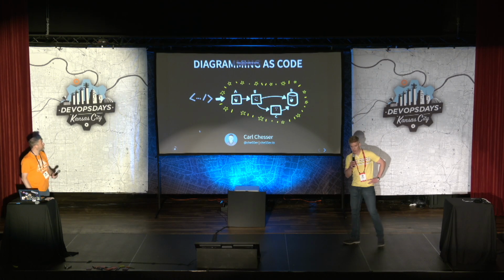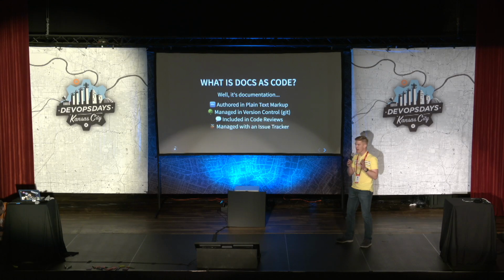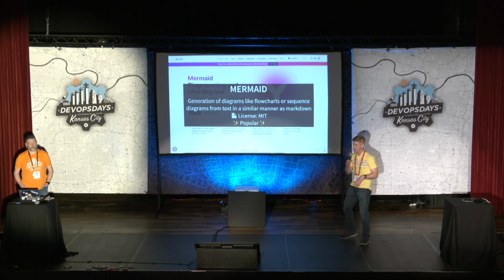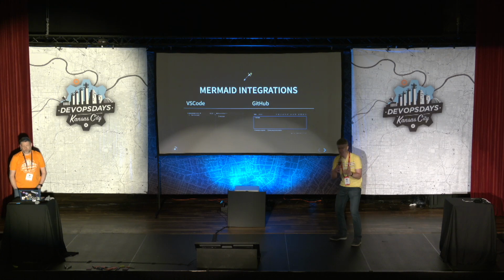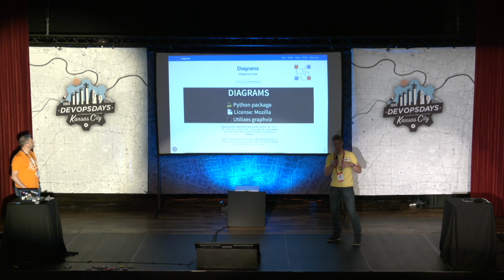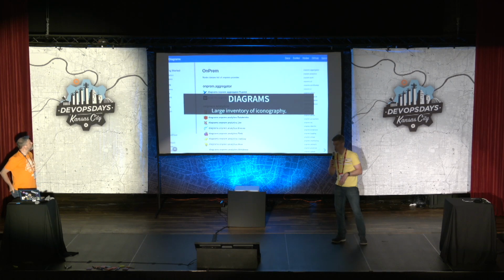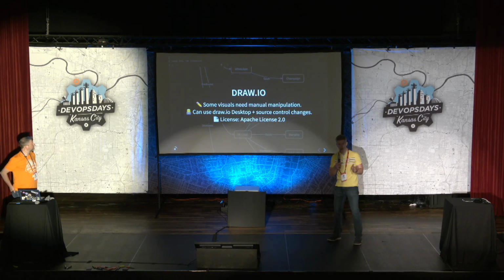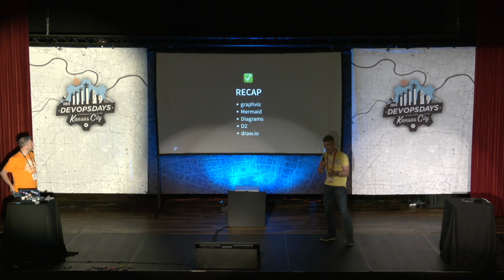DevOpsDays KC 2024 - Carl Chesser - Diagramming as Code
It is easy for documentation with our projects to get stale. This can especially be true with diagrams. This powerful visualization that illustrates our systems, can quickly become misleading when they become out of date. What if we could make it easier to maintain visualizations of our systems, by removing the burden of classical diagramming tools or forcing people into a presentation building tool to illustrate their system?

Treating our documentation like code can be applied to how we build diagrams, through textual languages that can represent our systems. Quickly get a taste of how you can get started diagramming with code to communicate about your systems. After this talk, you will learn how you can stay in your code editor and build powerful diagrams with a consistent look and feel, enabling you to quickly communicate about your systems through illustration.